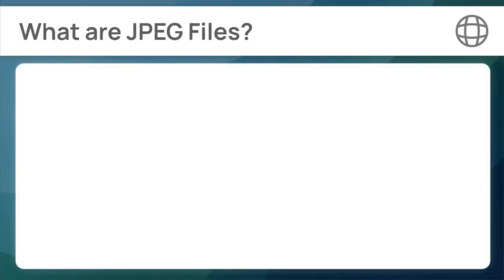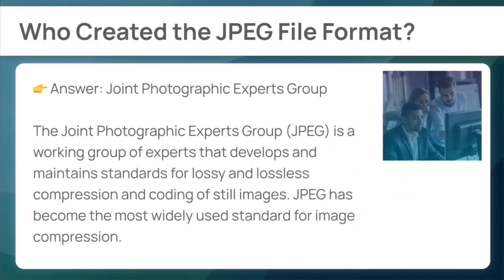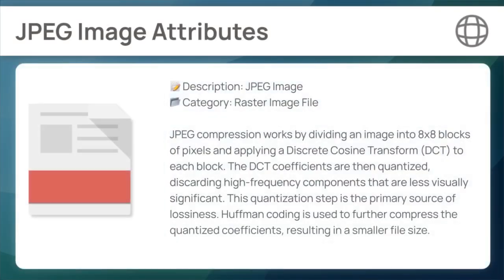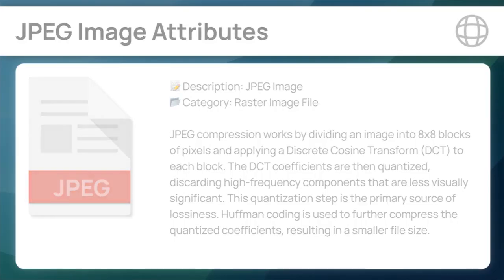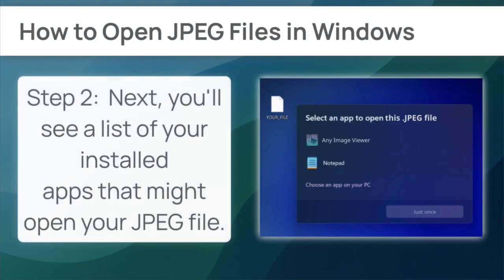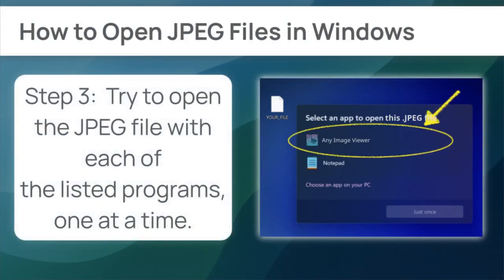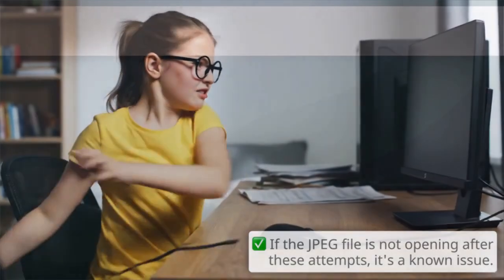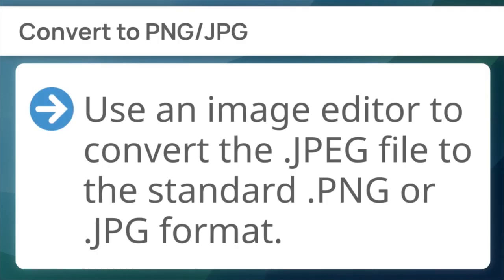How to Fix JPEG Files (Image Recovery)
Getting an error message when clicking your JPEG Image? We will cover the manual fix and the automatic solution in this guide to get your JPEG file open immediately.

The JPEG file format is a widely used method of lossy compression for digital images, particularly for those produced by digital photography. The degree of compression can be adjusted, allowing a trade-off between storage size and image quality. JPEG is commonly used for storing and transmitting photographic images on the web and is supported by virtually all image viewers and editors. Recovery tips often involve specialized software to retrieve corrupted or deleted JPEG files.

JPEG compression works by dividing an image into 8x8 blocks of pixels and applying a Discrete Cosine Transform (DCT) to each block. The DCT coefficients are then quantized, discarding high-frequency components that are less visually significant. This quantization step is the primary source of lossiness. Huffman coding is used to further compress the quantized coefficients, resulting in a smaller file size.

▶ How It Works:

- Learn the history behind the JPEG file format
- Repair corrupted or incorrect JPEG file associations
- Fix Windows errors that prevent JPEG from opening
- Learn how JPEG files are typically used
- Use Image Viewer
- Check Codecs
- Choose the right software to open JPEG
- Convert to PNG/JPG

▶ Common JPEG Programs:

Any Image Viewer (Joint Photographic Experts Group)
Adobe Photoshop (Adobe Systems Incorporated)
MacPhun ColorStrokes (Macphun)

🛠️ Troublehsooting Steps:

1️⃣ Use Image Viewer

Open the file using any universal image viewer (e.g., Windows Photos, Paint, GIMP).

2️⃣ Check Codecs

Ensure the necessary image codecs are installed on your system.

3️⃣ Convert to PNG/JPG

Use an image editor to convert the .JPEG file to the standard .PNG or .JPG format.

Timestamps:

00:00 - JPEG File Viewer Setup
00:23 - Opening JPEG Files
00:51 - The Structure of the JPEG Format
01:19 - Software for JPEG
01:37 - How to Launch JPEG
02:06 - Diagnosing JPEG Errors
02:27 - All-in-One File Viewers